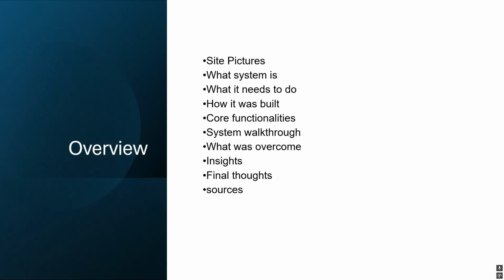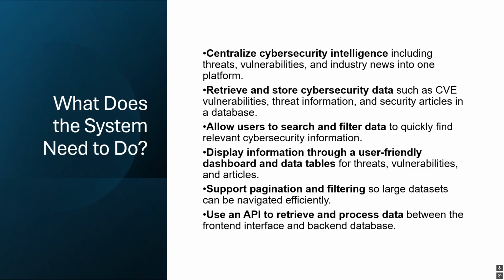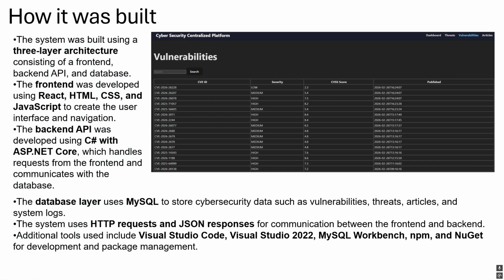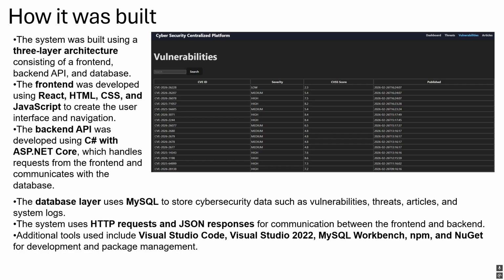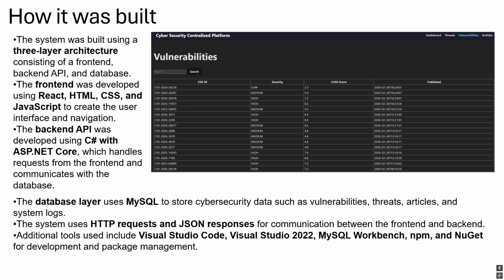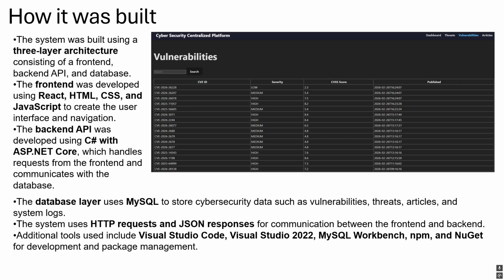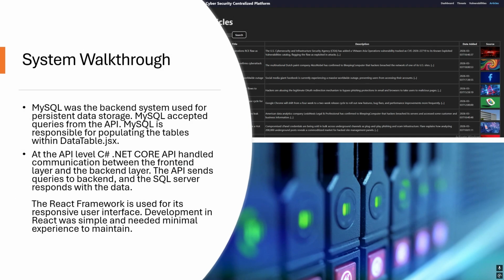Video Project CYBERSECURITY TASK MANAGEMENT SYSTEM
Hi Dr. Namazi, I hope you liked our video please give us a good grade ty and ily